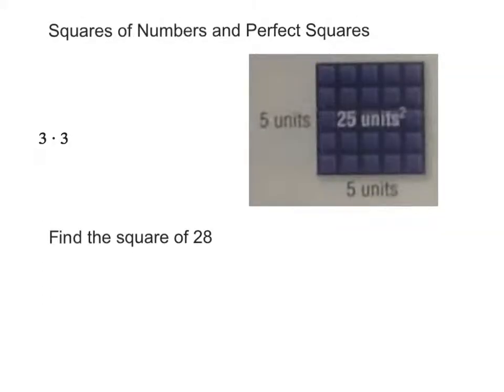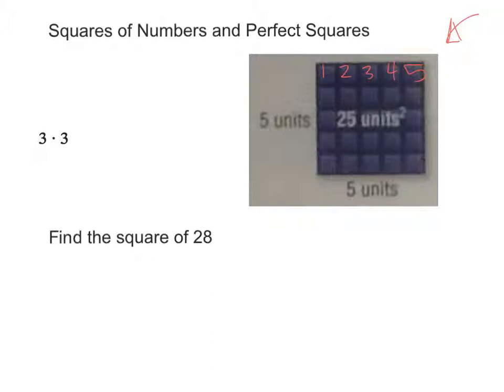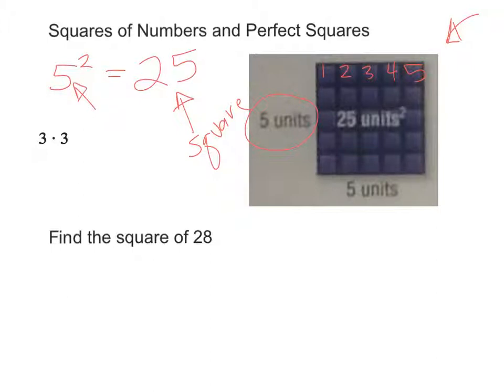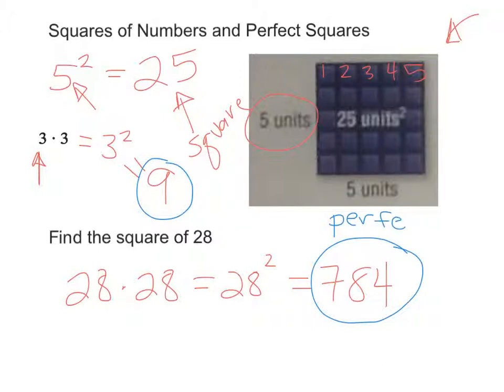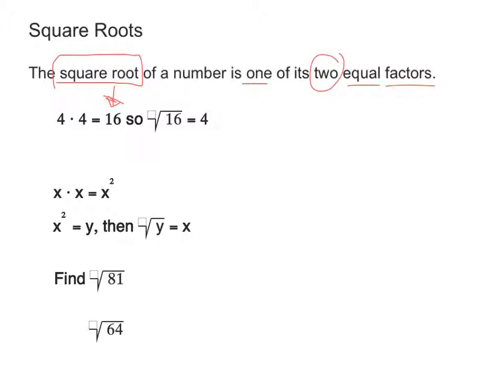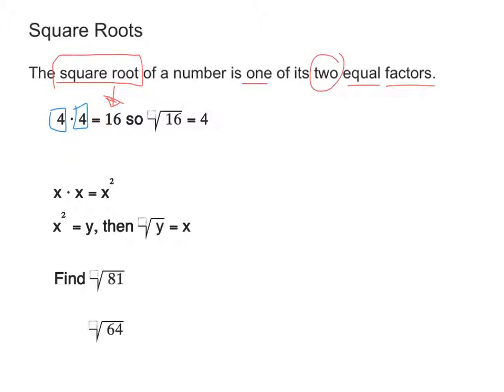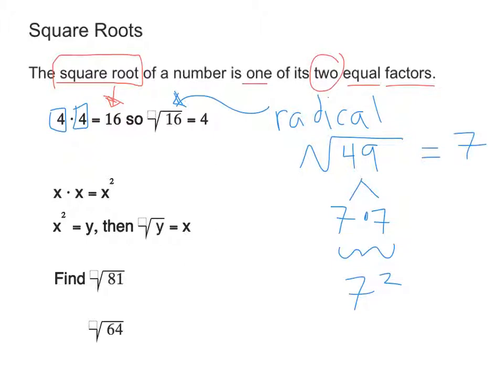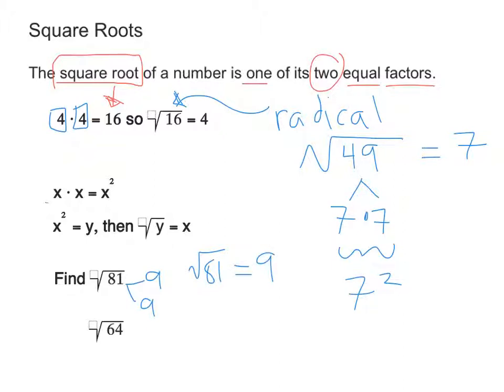math 7 lesson 1-3